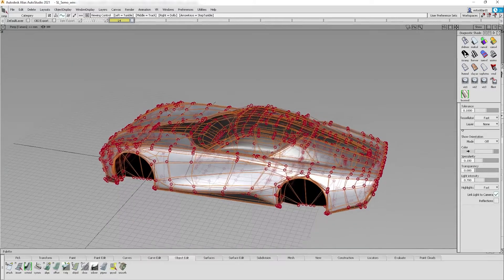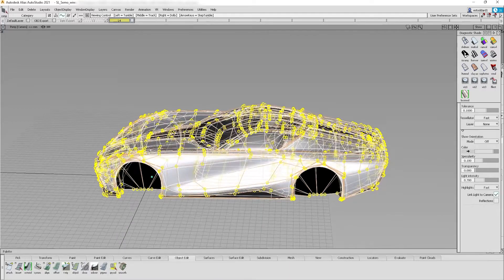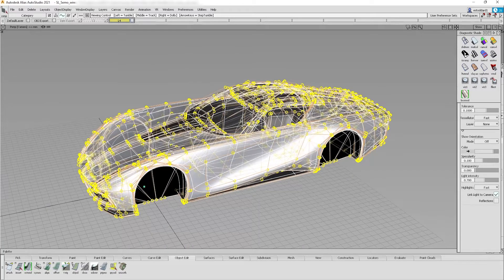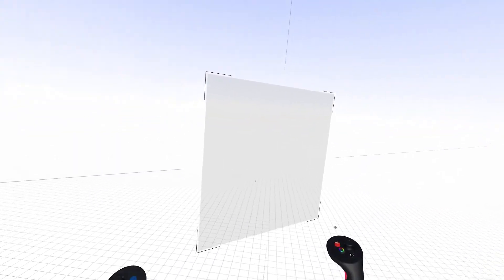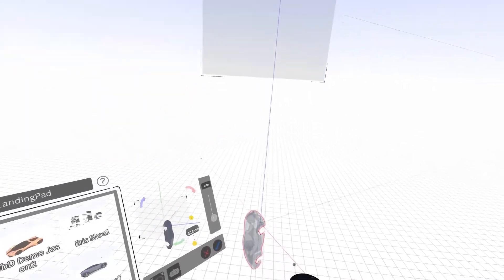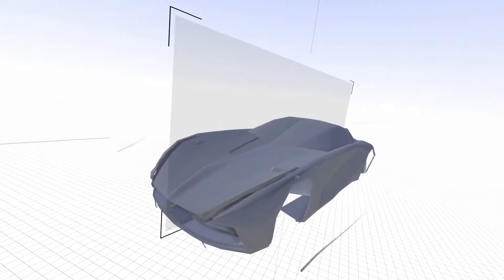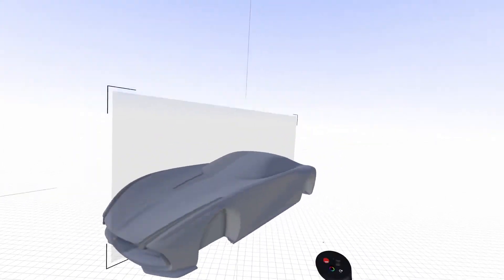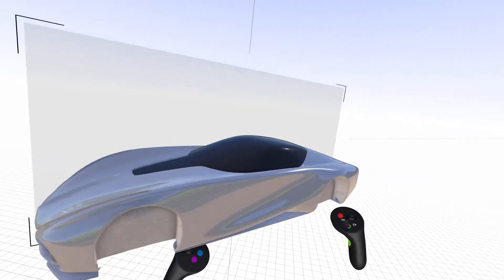Importing Alias SubD Models To Gravity Sketch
Learn how to export Sub-D models created in Autodesk Alias, and import them to Gravity Sketch as fully editable SubD models.